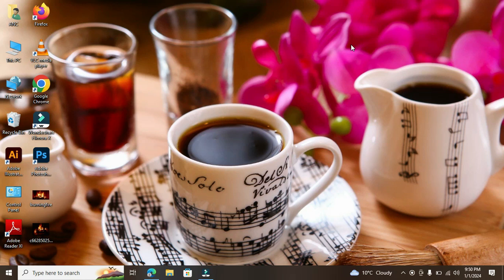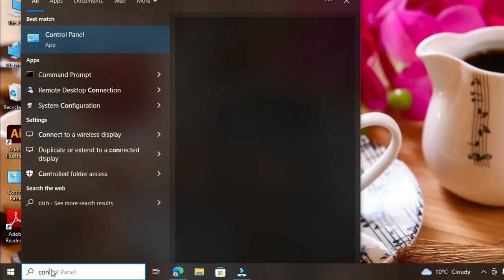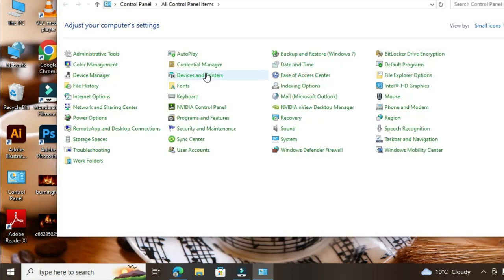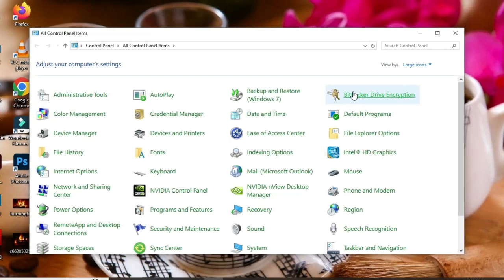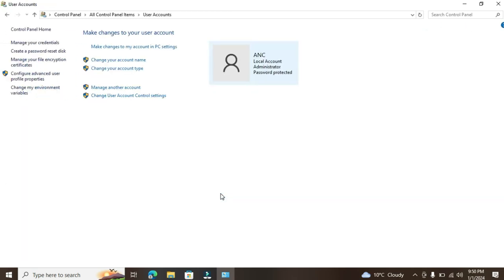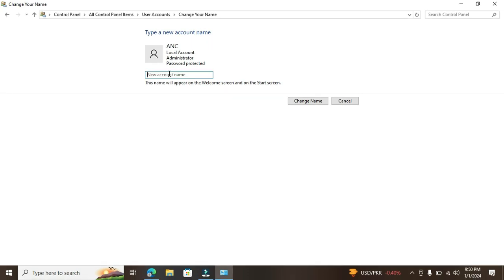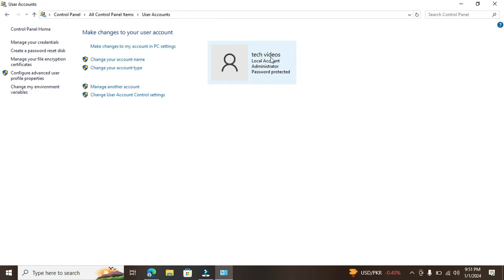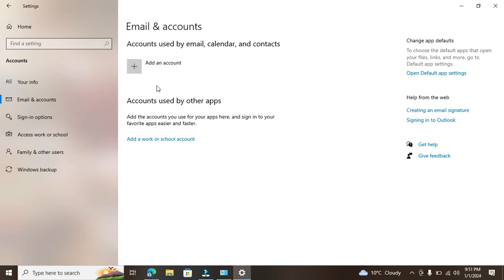How To Change Account Name In Windows 10/11 - Easy Guide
Easily personalize your Windows experience with our step-by-step guide on how to change your account name in Windows 10. Dive into the tutorial to discover additional insights on changing PC account names in Windows 10, updating user account names seamlessly, and troubleshooting if the change account name is not showing in Windows 10 or 11. Enhance your system's customization and stay in control of your user profile. Join us on a journey to make your Windows experience uniquely yours!